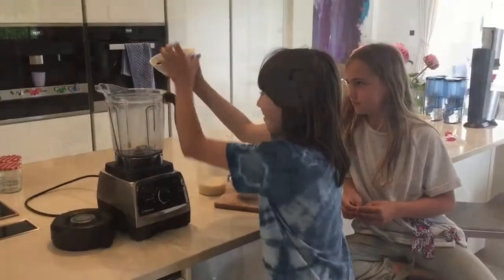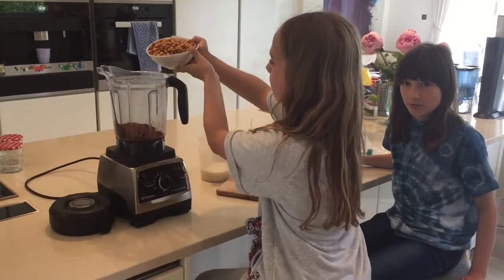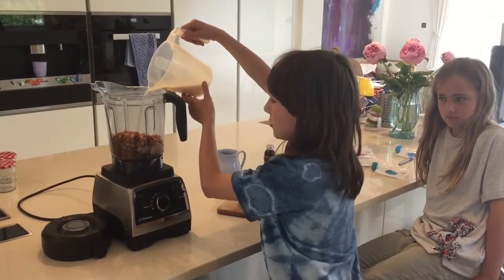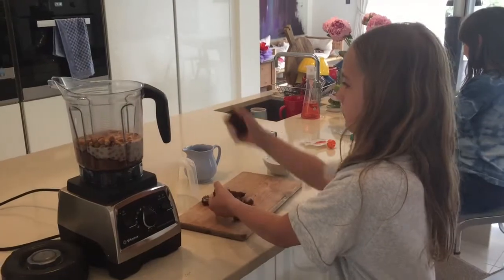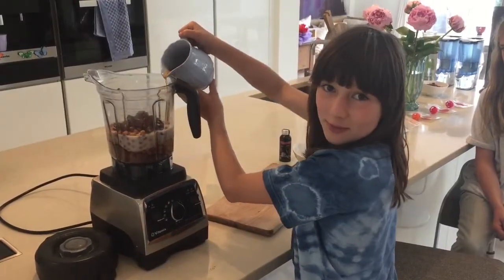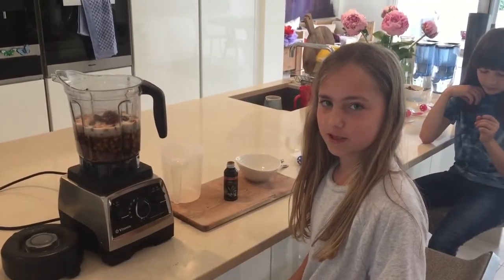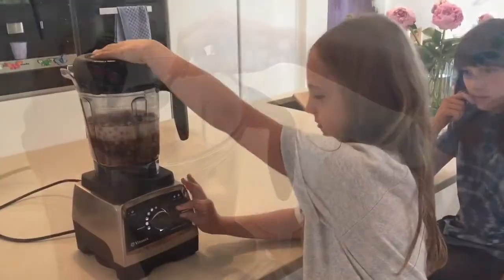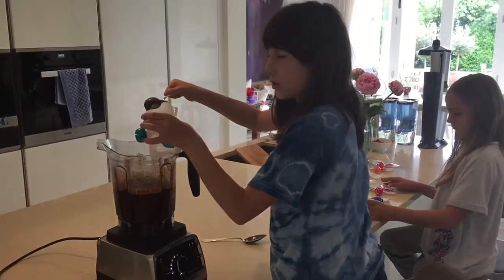How to make Nuttella without palm oil!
Now you can fill your DoddleBag with purées, smoothies, yoghurts; even jelly.

Anything that your baby wants to eat, just pop it in.

But the DoddleBag is not just for children. Why should they have all the fun?

You can also use your DoddleBag to carry:

Raita for your lunchtime leftover curry
Your famous vinaigrette to accompany a salad
Homemade houmous for a pitta snack attack
A smoothie to get your Monday off to a good start
If you want to make it, move it and then eat it – DoddleBag it! (And have you checked out our DoddleSpoon?)